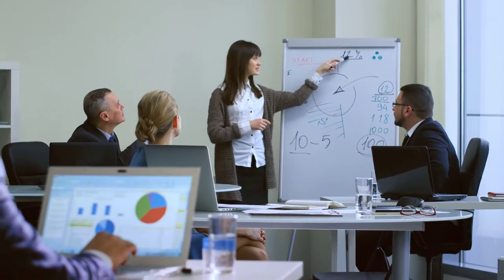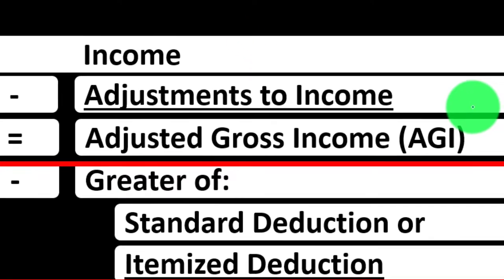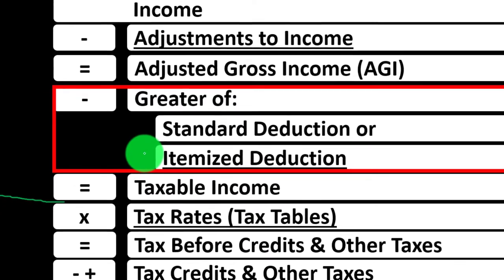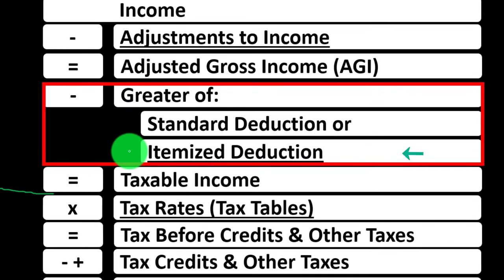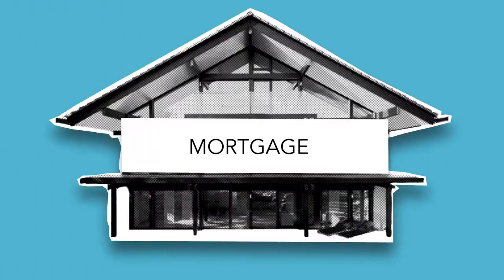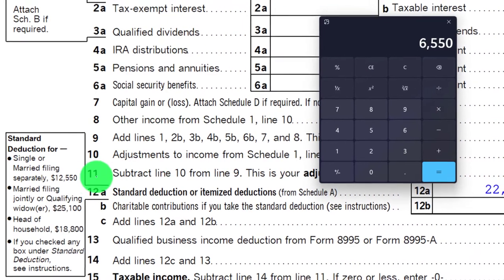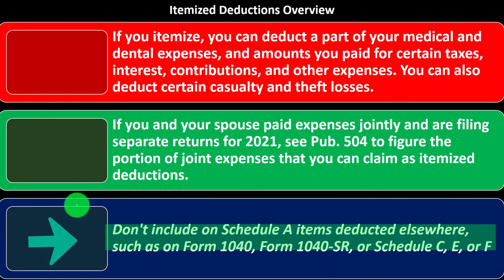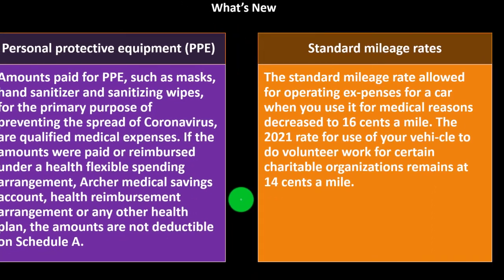Itemized Deductions Overview 5010 Tax Preparation & Law 2021 2022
Itemized Deductions